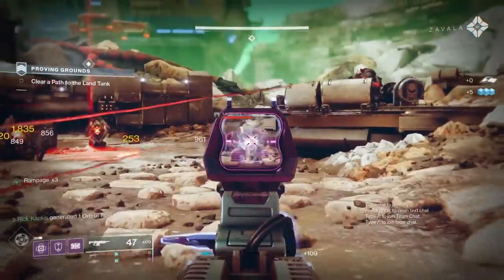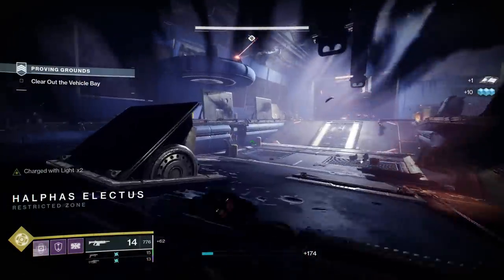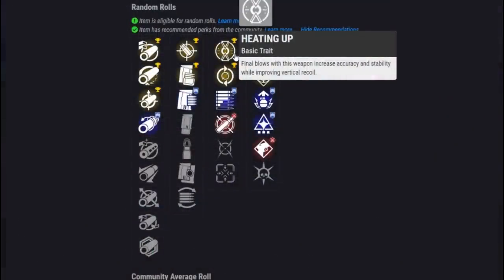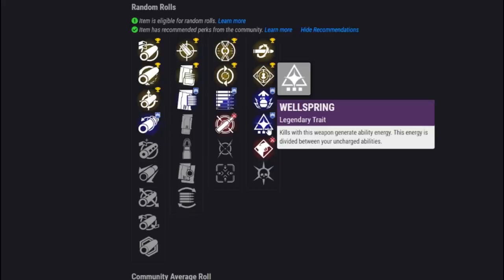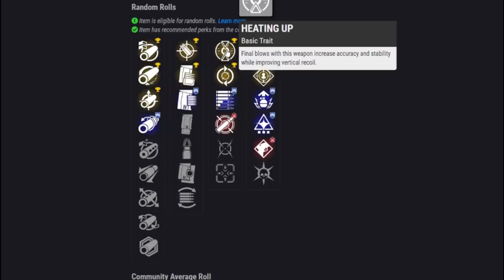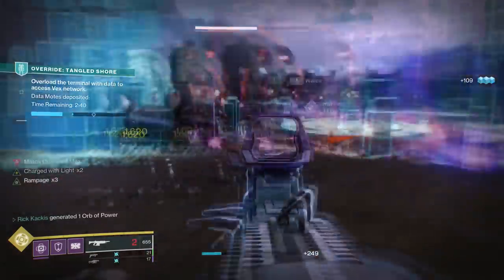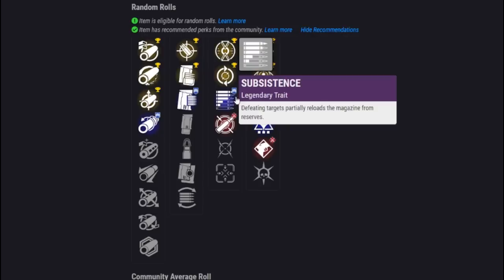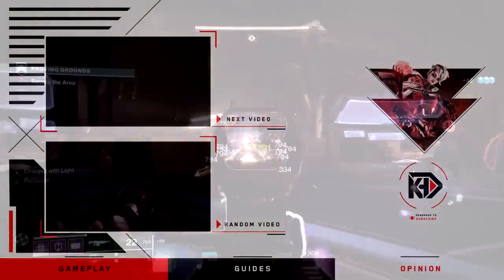Destiny 2: CHROMA RUSH God Roll Guide! | The BEST Auto Rifle in YEARS!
Showcasing the New CHROMA RUSH Legendary Auto Rifle! A new Override & Expunge reward in Destiny 2: Season of the Splicer! Looking at it's Stats, Perks, and PvE & PvP God Rolls!

New Destiny2 video, breaking down the PvP and PvE God Roll for the new Chrima Rush Auto Rifle, added in Destiny 2: Season of the Splicer (Season 14) during Year 4 of Destiny 2: Beyond Light before the most recent Bungie TWAB! The new Destiny 2 Season, is here for PC, the Xbox Series X, Xbox Series S, and PS5! But today, we are going over one of the new Season 14 Splicer Weapons, the chroma rush auto rifle! Discussing the best perks you can get for it to determine it's god roll! And this might be one of the best rapid fire auto rifles for PvE and PvP in Destiny 2! Especially since this weapon has incredible base stats!